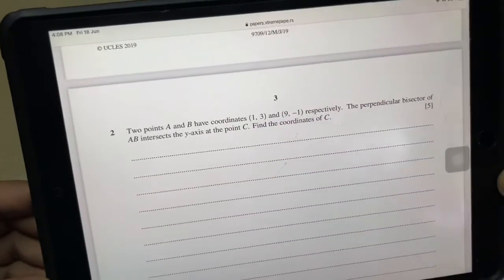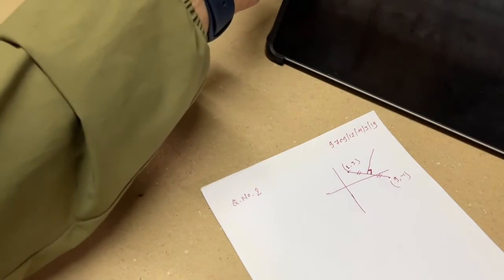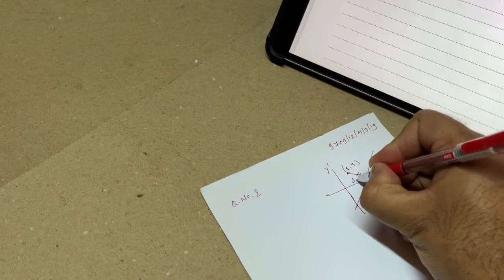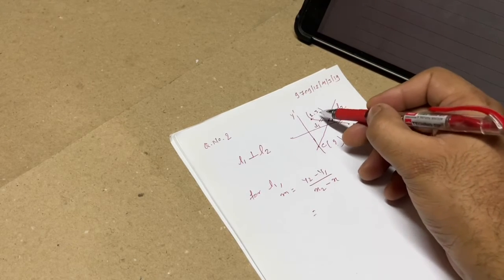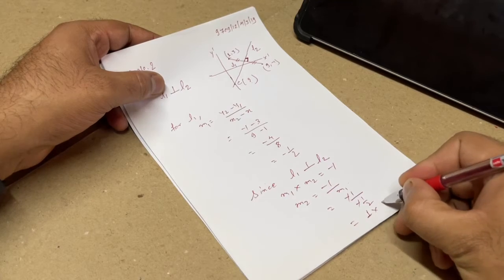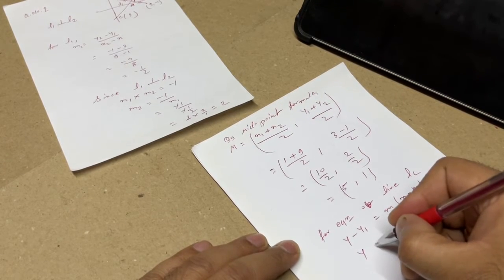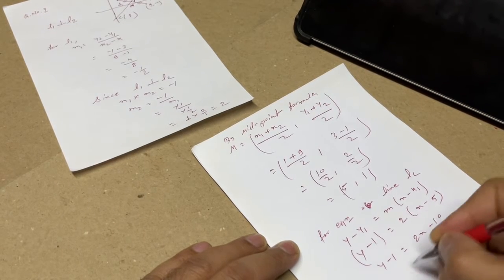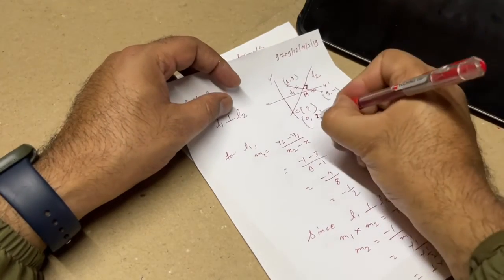9709/12/M/J/19 | Questions No.2 | CAIE A-Level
Keep in touch for more such educational video.